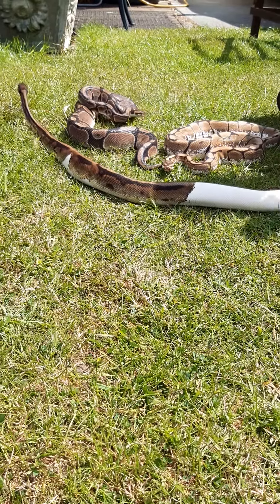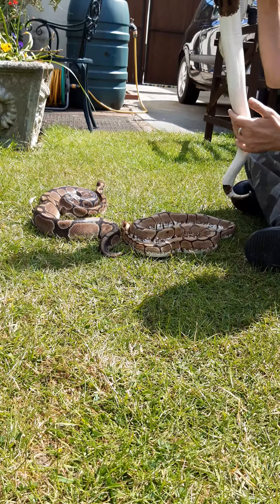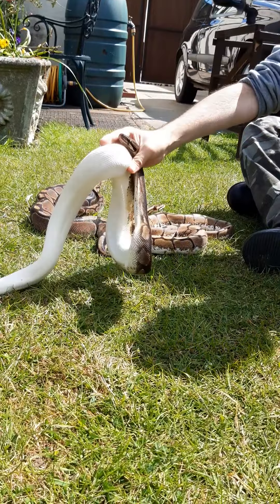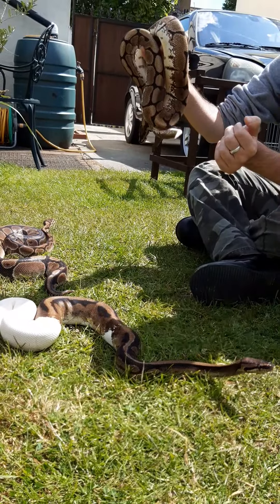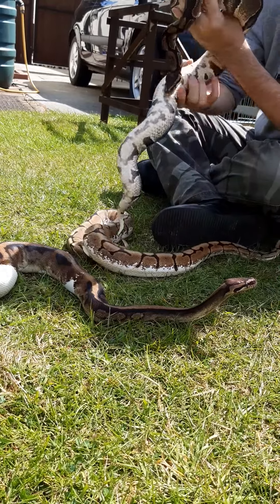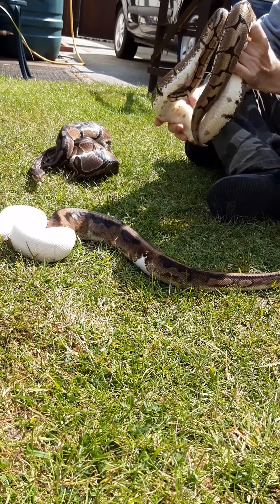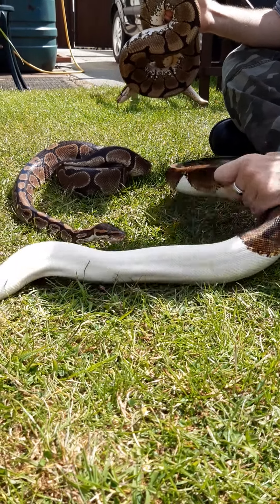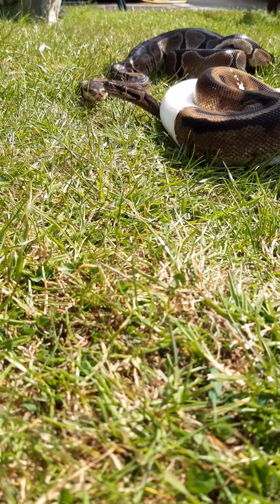Royal Python Spider Morph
This is Harry one of the Royal Python Morphs we have here at snakes alive, his particular morph is called a spider due to his pattern.
Harry is often seen at parties, events, schools and at media work.